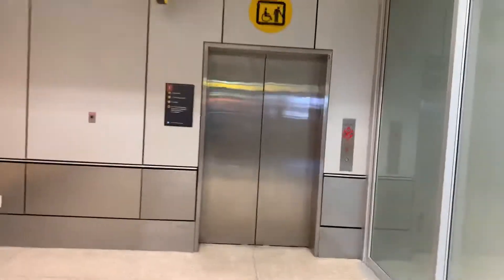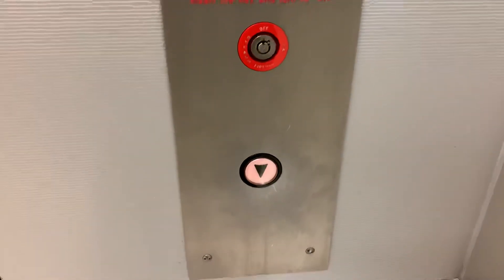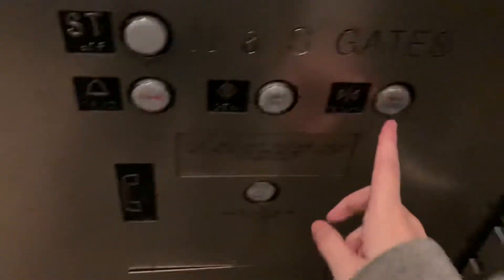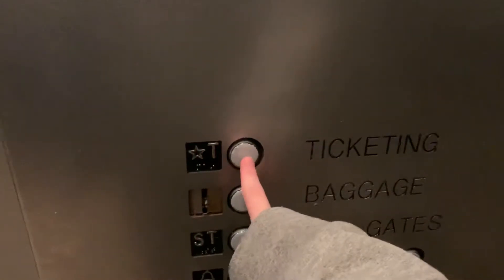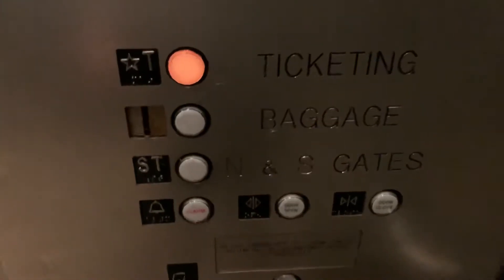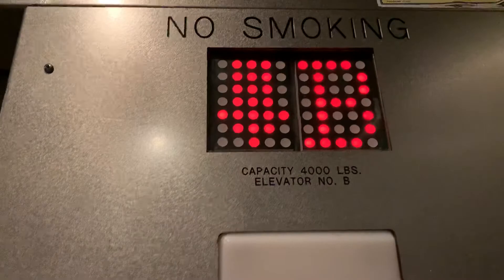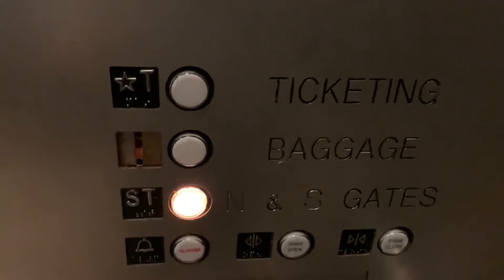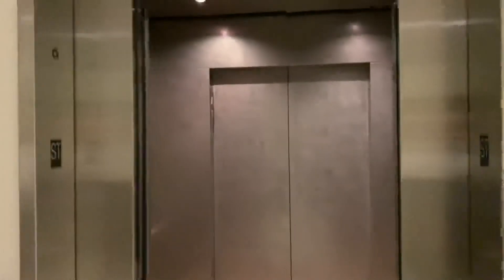Montgomery Elevator (to Trains) @ Seattle-Tacoma International Airport, SeaTac WA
Nice motor. But this elevator looks like it has seen better days. This leads to the Main Terminal South Station.

For passengers making connections at SEA, a satellite transit train is available. Each train departs every 2 minutes. Check the monitors to determine your next departure gate. If you’re departing in the South Satellite Terminal, take the South Satellite Train. If you’re departing from the North Satellite Terminal, take the Main Terminal train to the Main Terminal North Station. Then take the North Satellite Train to reach the North Satellite Terminal. If you’re leaving from the Main Terminal (concourses A, B, C or D), it’s an easy walk to your gate. Safe travels.